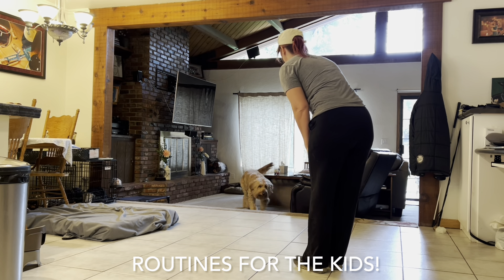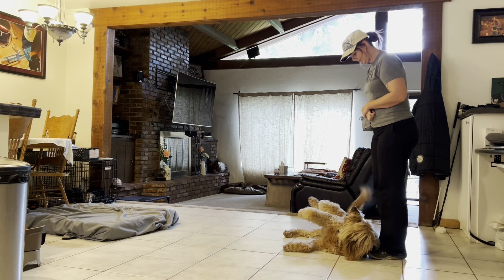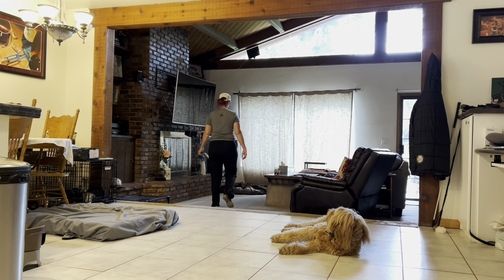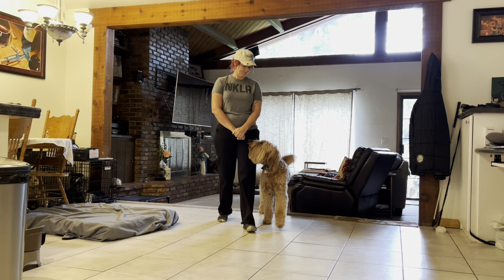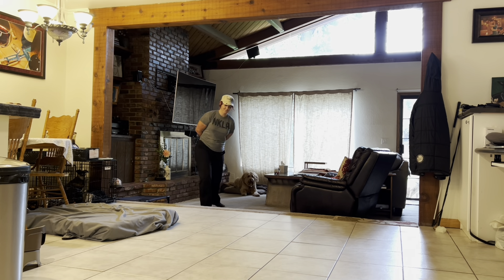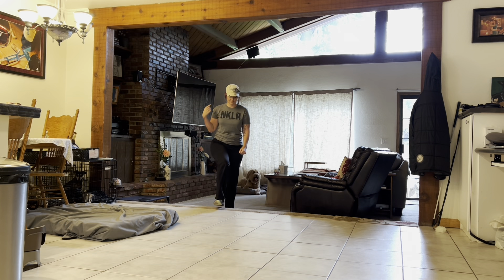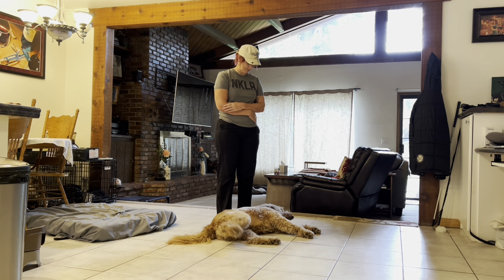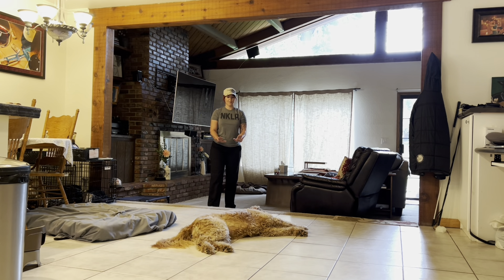Great Dog Training Routine For Kids!